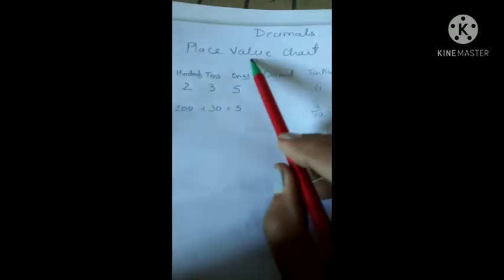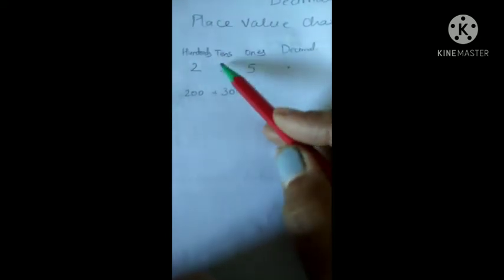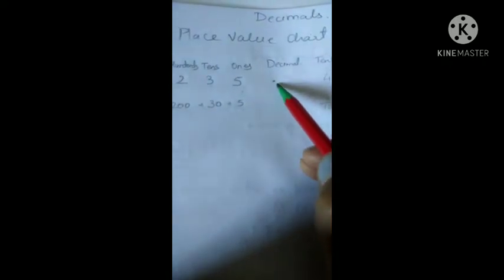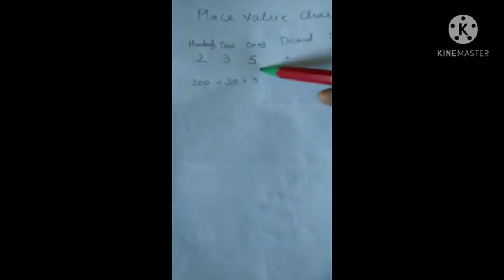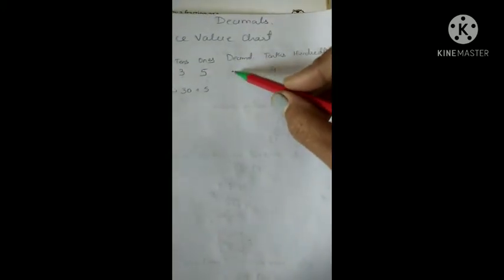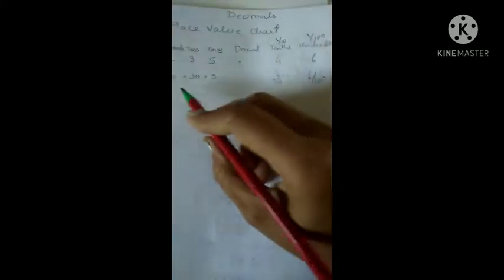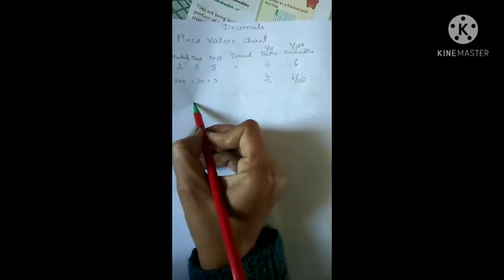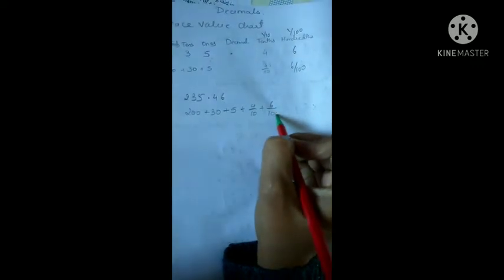Ch-8 Decimals part 1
Introduction and Exercise 8A